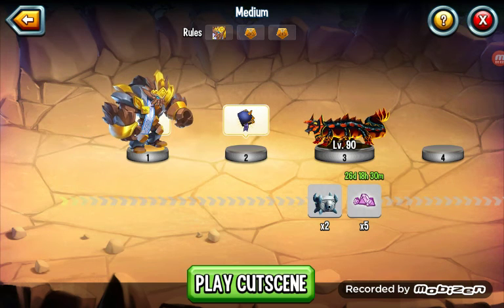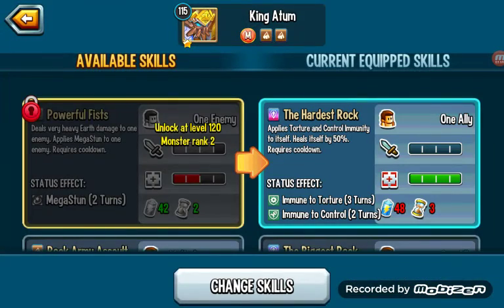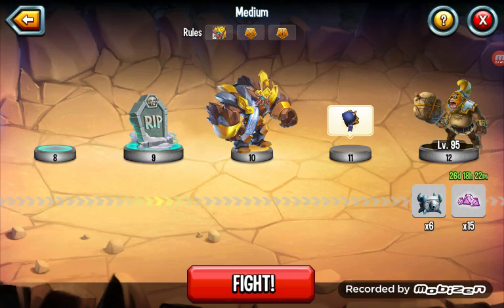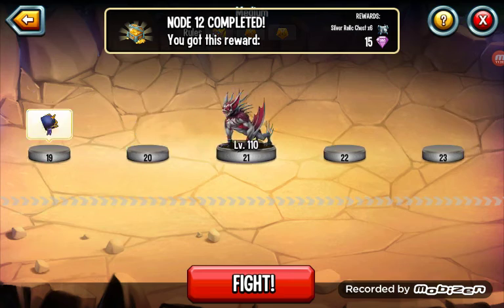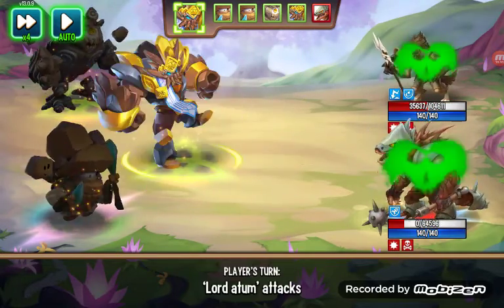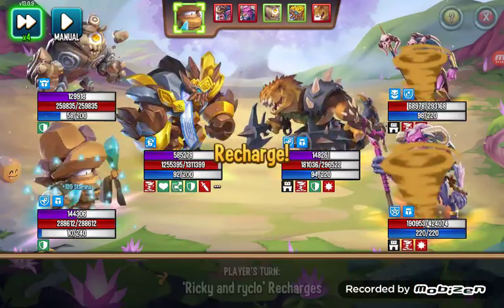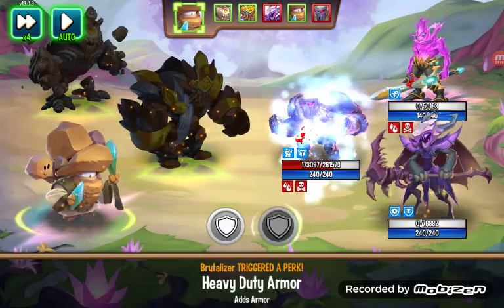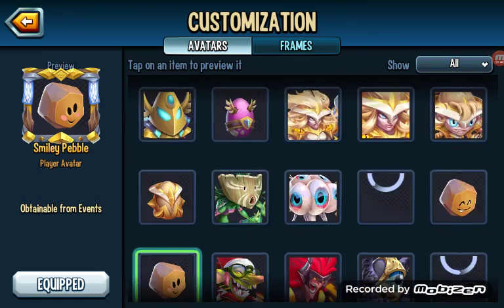King Atum era saga medium dungeon playthrough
subscrab!!!🦀🦀🦀🦀🦀🦀🦀🦀🦀🦀🦀🦀🦀🦀🦀